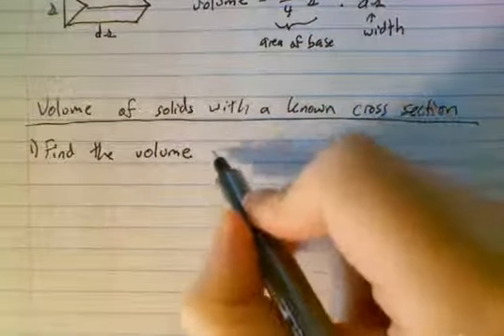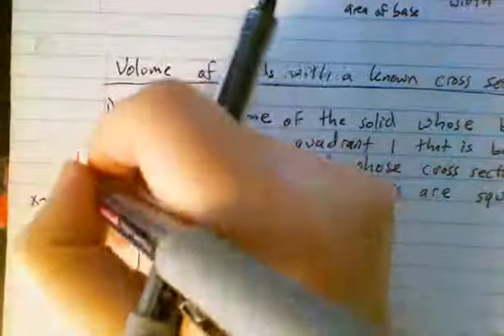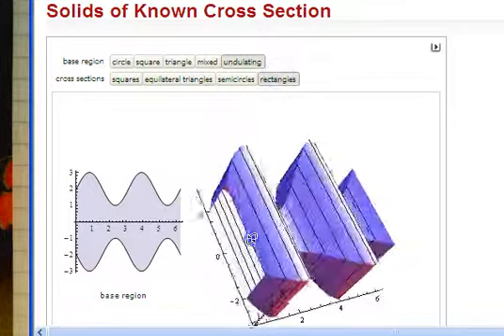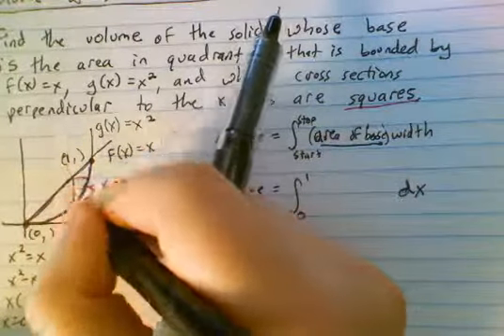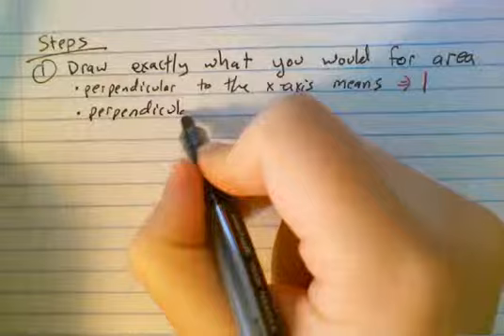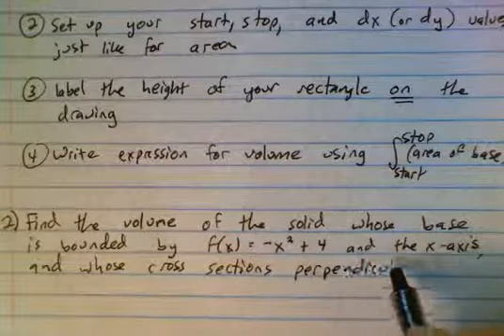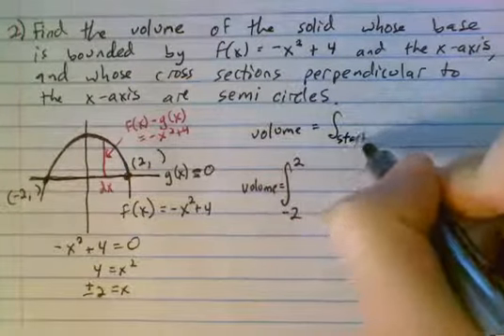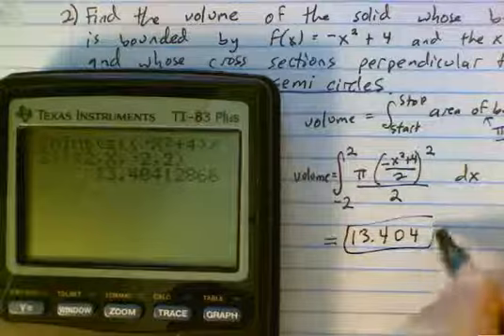Geo Apps M Crossectional Volume with dx